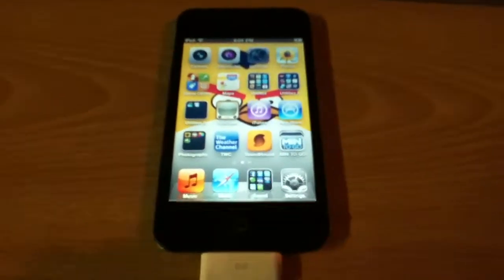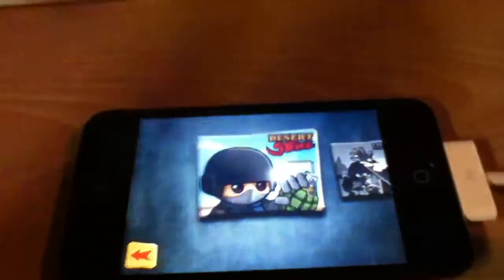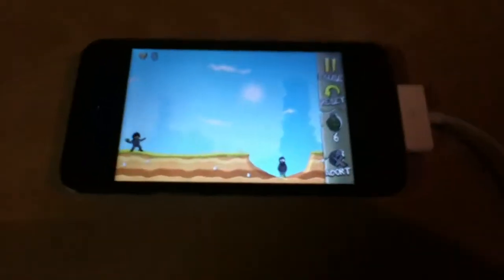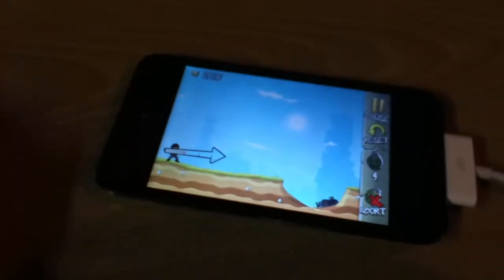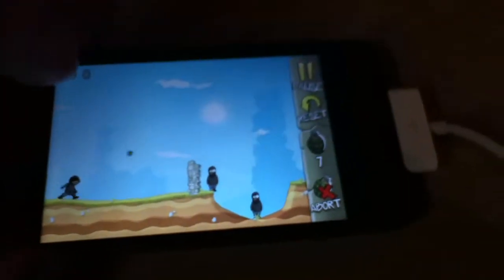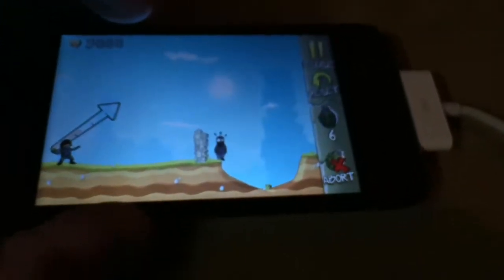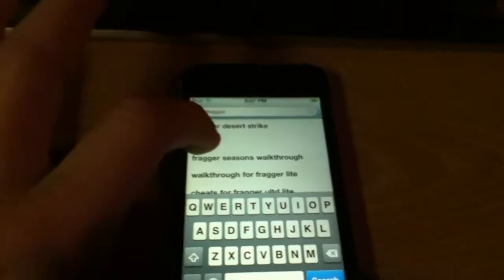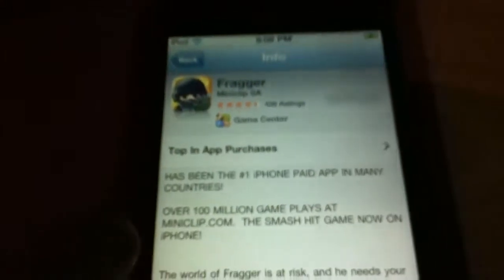Fragger app review for iPhone, iPod touch and iPad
Here is my dragged app review